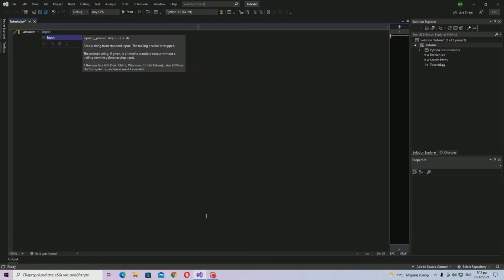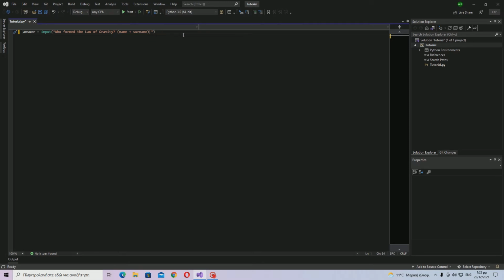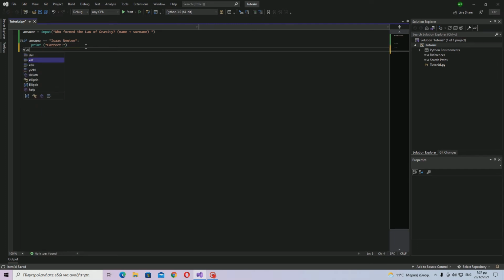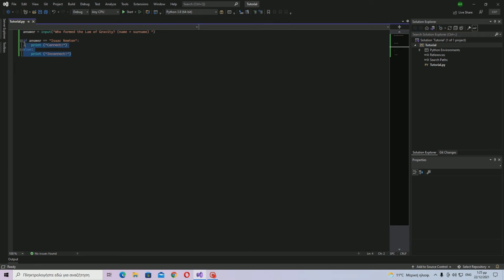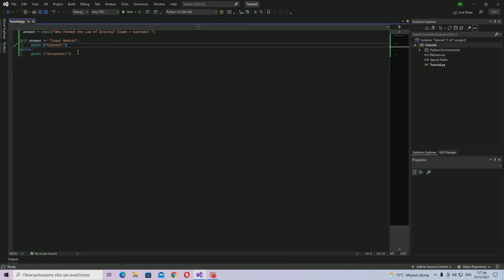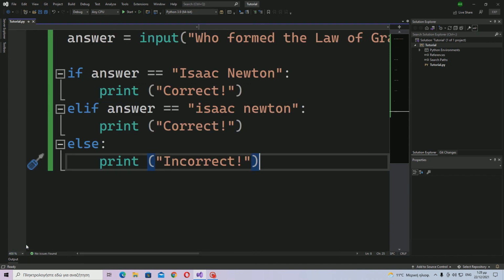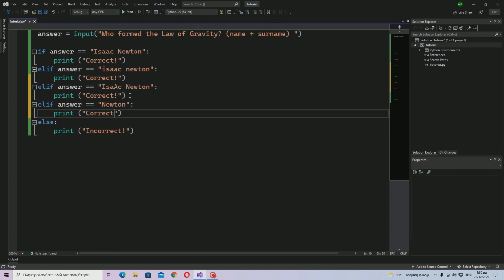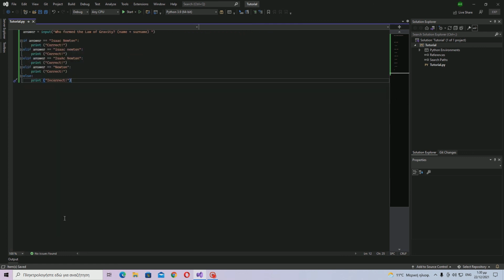How to Use If, Elif and Else (Conditional Statements) in Python - Beginner Guide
Hey! Here is another tutorial! Learn how to make Conditional Statements in Python! It's so easy!

0:00 Intro
1:03 Using Input (Just for an Example)
3:08 If
4:12 Else
6:58 Elif
8:13 Conclusion
10:28 Stupid Outro